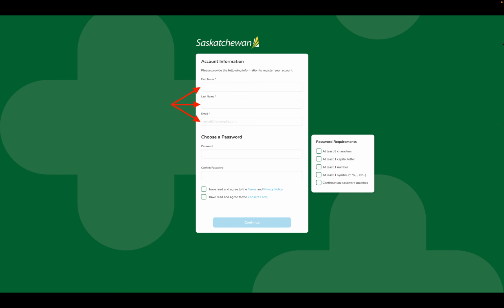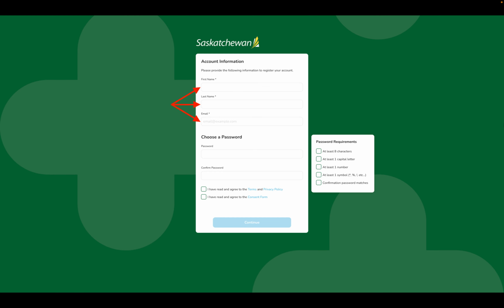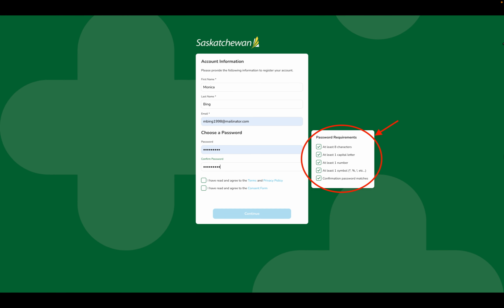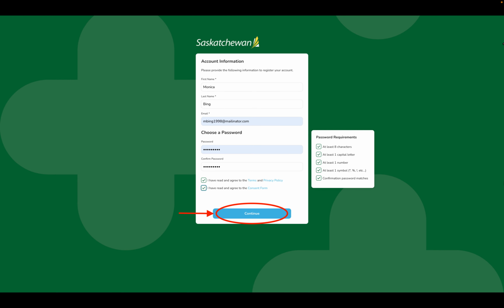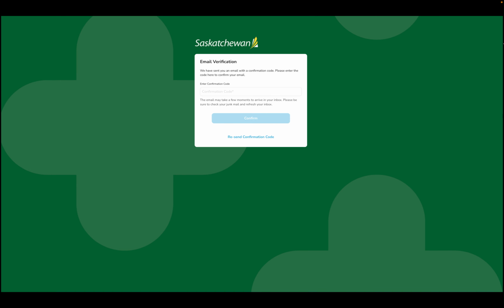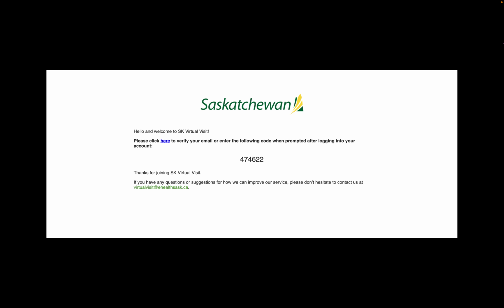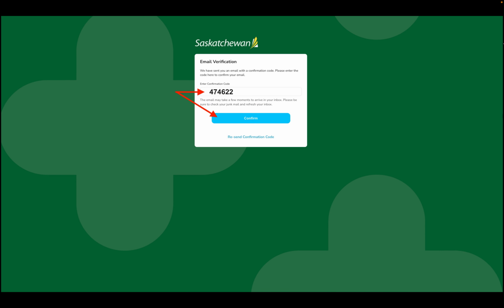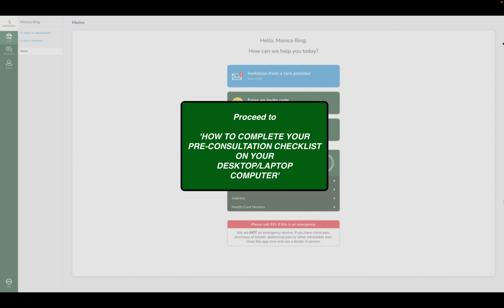Creating an Account Using your Desktop or Laptop Computer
This video demonstrates how to create your account using your desktop or laptop on SK Virtual Visit.